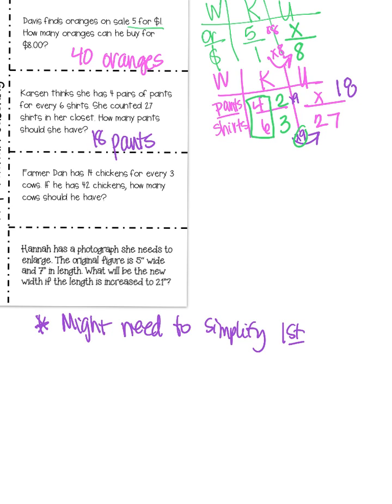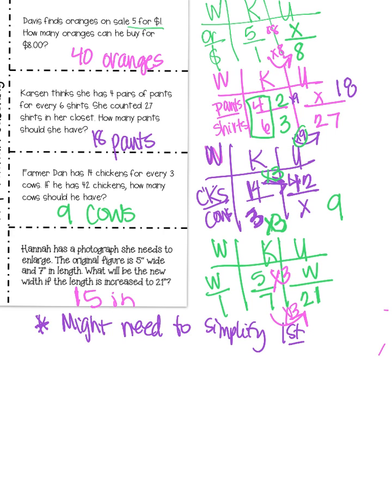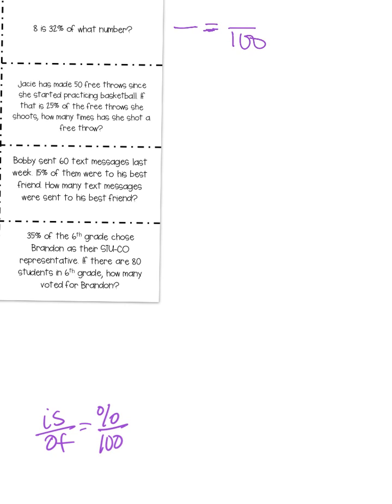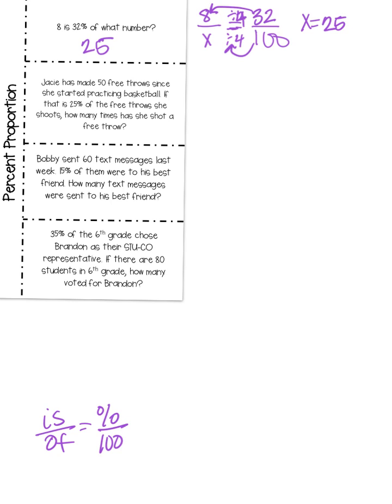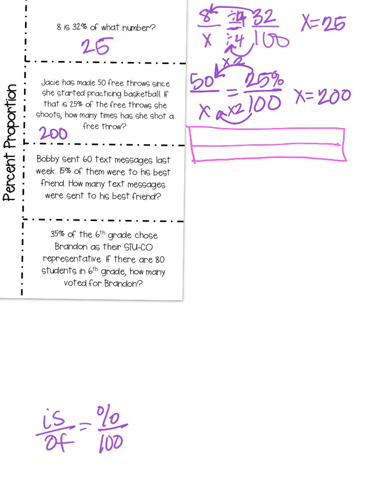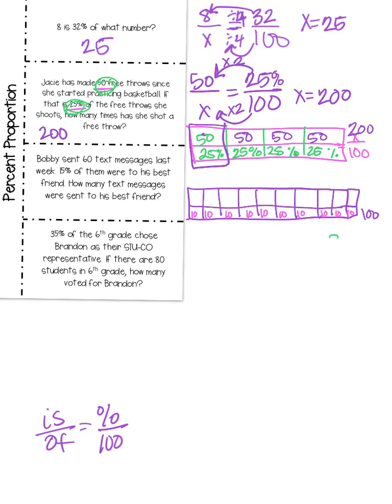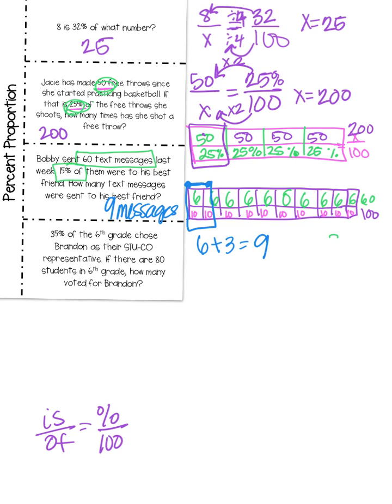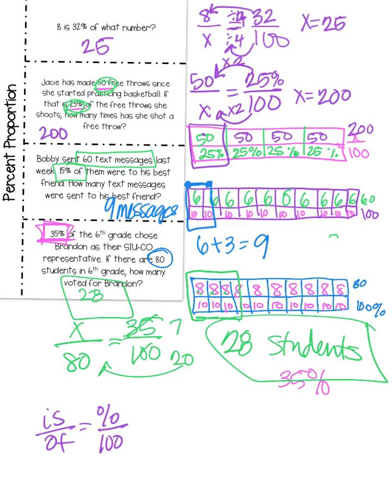Staar Proportion Foldable